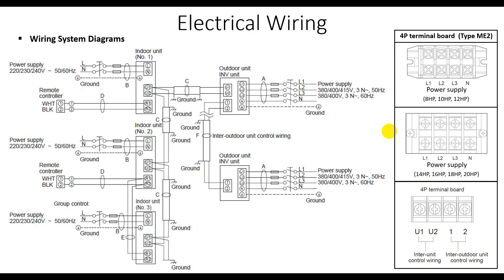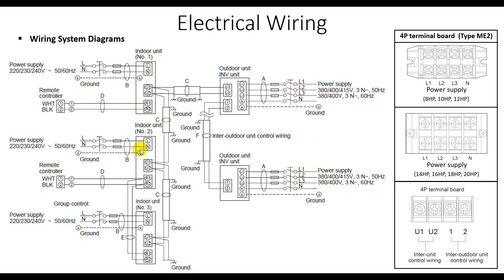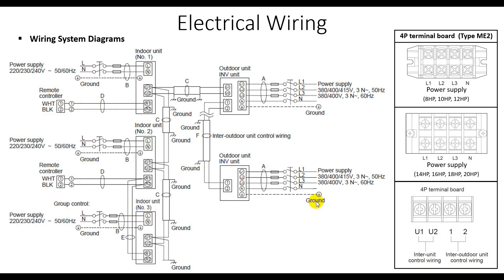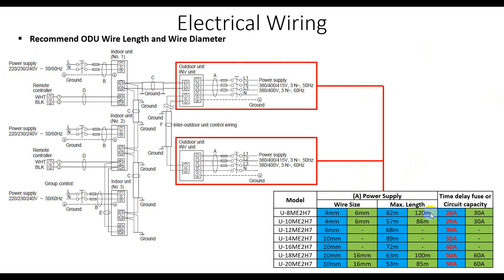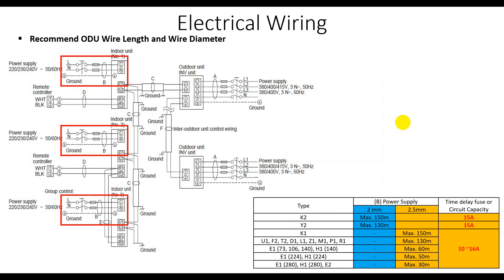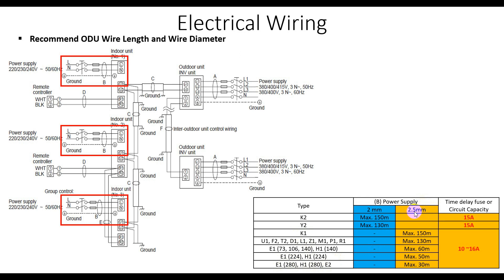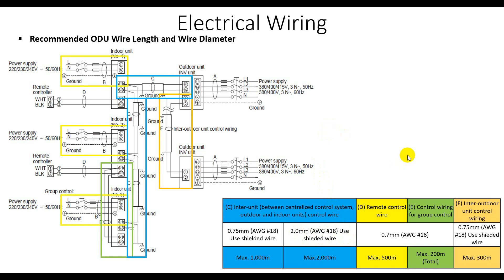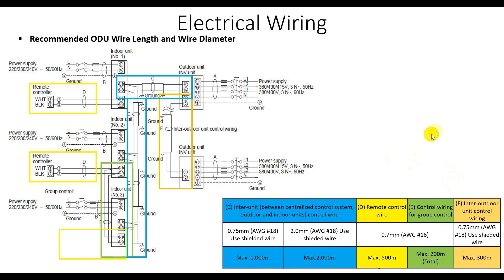Panasonic FSV VRF System Wiring Connection Diagram and Wiring Selection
In this video I am going to show you how Panasonic FSV VRF System Wiring Connection Diagram. First of all I talking about the previous review with the whole system. Secondly is about the recommend for selection wiring power supply size. Thirdly is about the recommend for wiring communication size selection.

All of information is from Panasonic Technical Catalog.